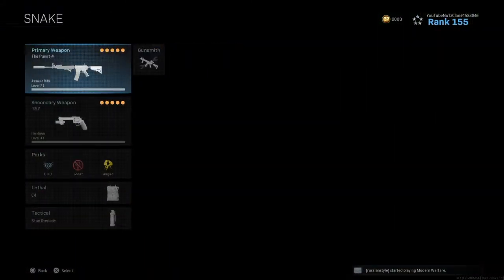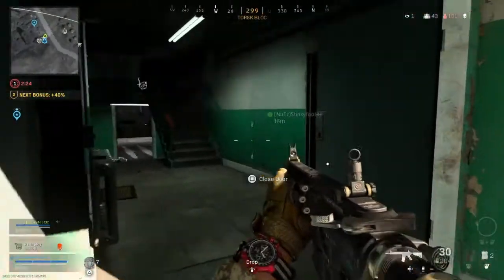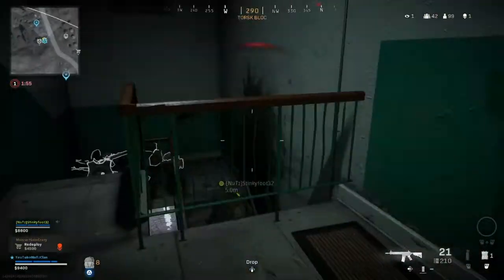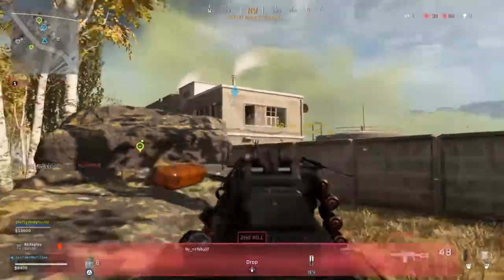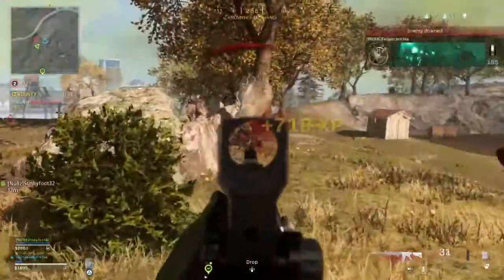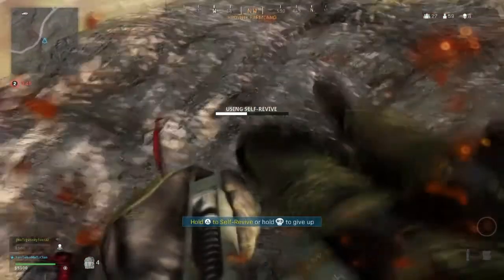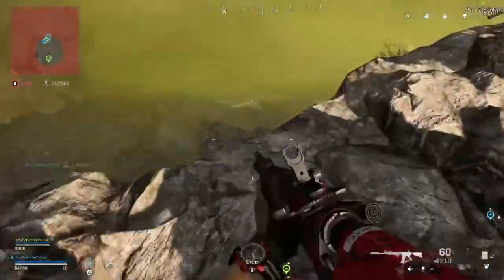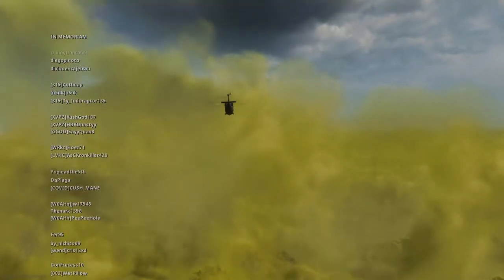THE BEST "M4A1" LOADOUT IN WARZONE!! - Call of Duty: Modern Warfare Warzone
THE BEST "M4A1" CLASS SETUP IN WARZONE!! - Call of Duty: Modern Warfare Warzone